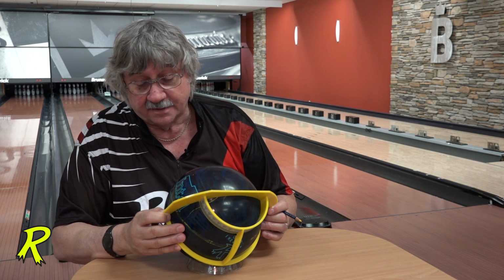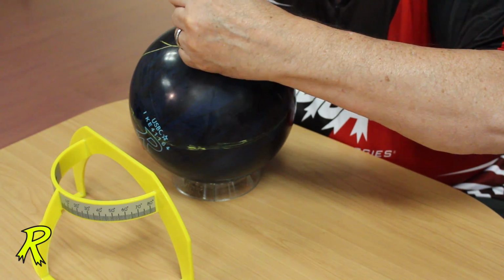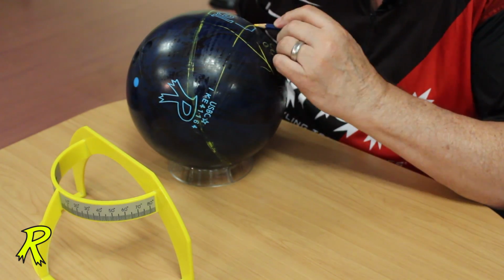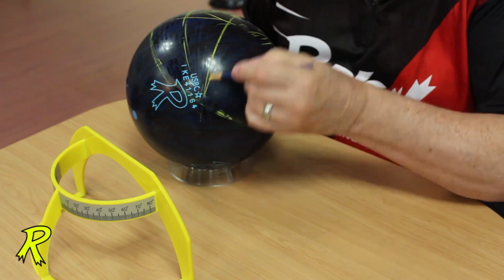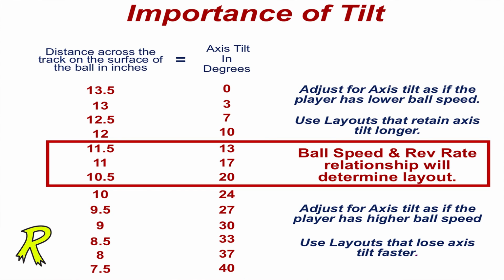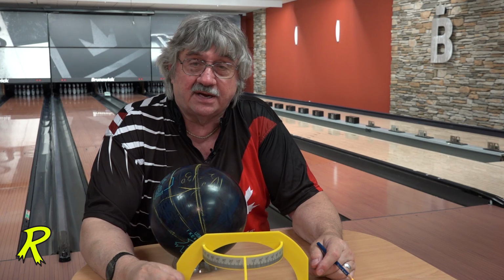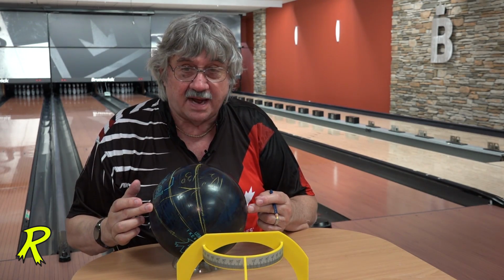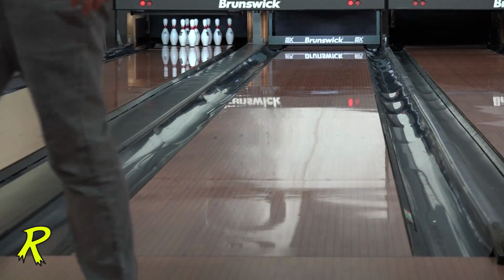How To Measure Your Axis Tilt w/ Mo Pinel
Mo Pinel gives you a step by step process to accurately measure your axis tilt. With this information, you will be able to effectively pick the correct bowling ball and layout to best match your game.

Pay attention, class is in session.